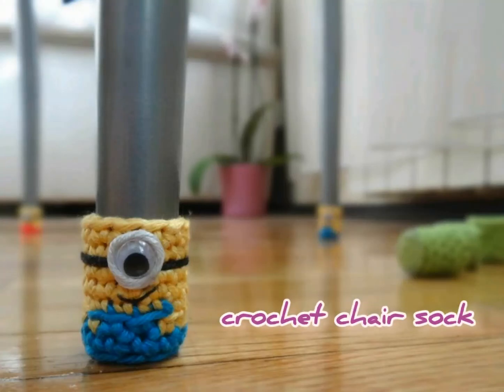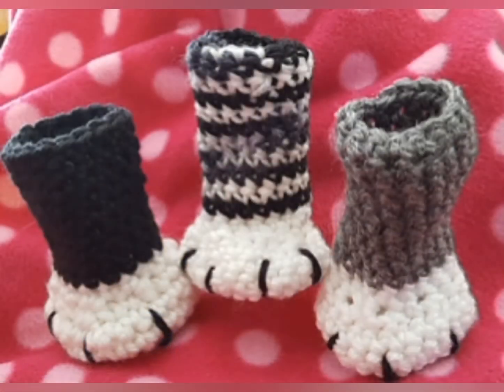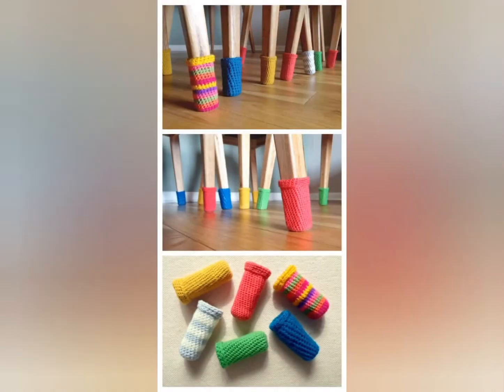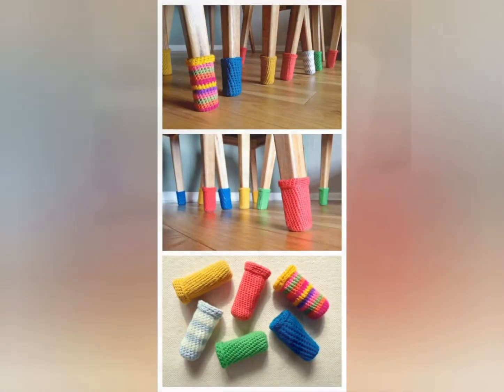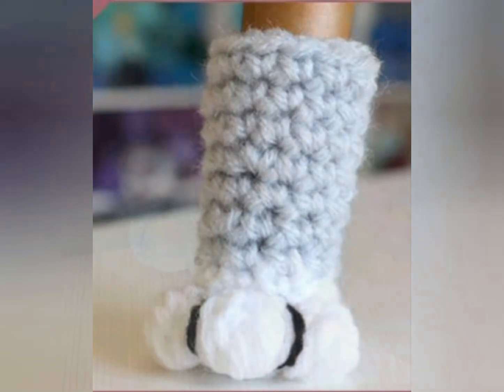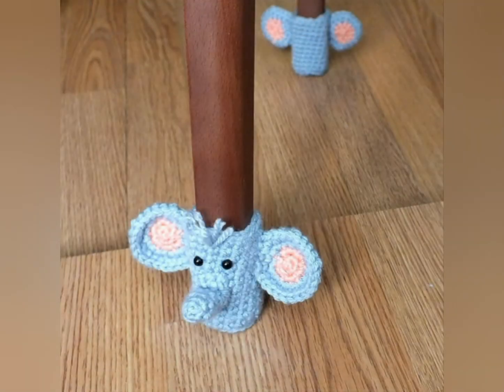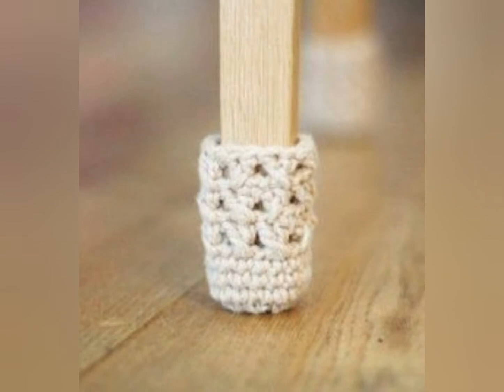Crochet chair sock design,crochetcraft , shortyoutubevideo,crochê, الكروشيه#,کروشیہ،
This channel is about crocheting , sharing various crochet designs and home decoration and much more.
Aries crochet,
کروشیہ ڈیزائن،
کروشیہ ڈیزائن
الكروشيه#,
crochet chair sock design,
chair sock ideas,
beautiful Crochet chair sock ideas,